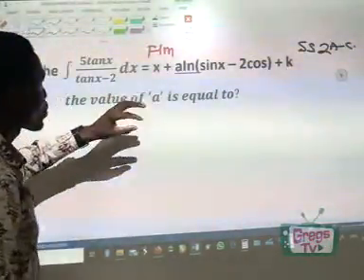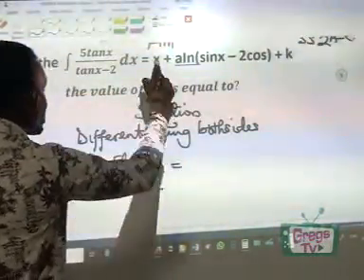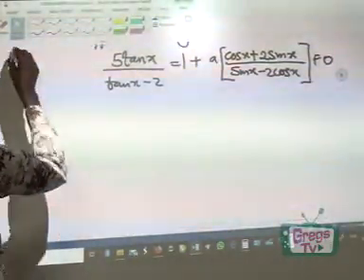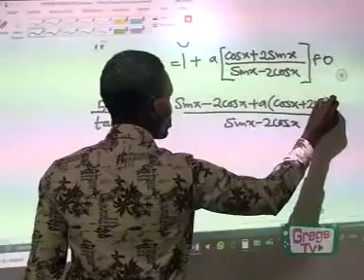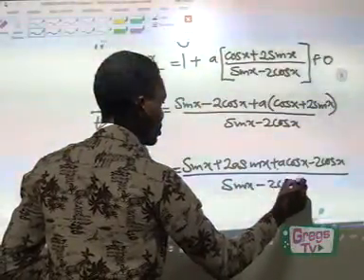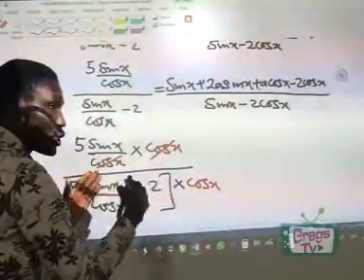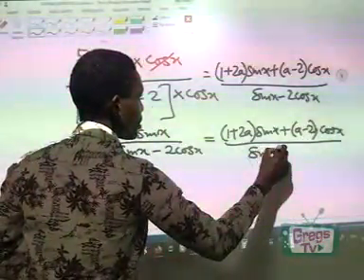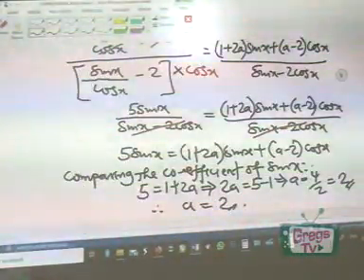Integration - Solving Indefinite integral Problems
Concise efforts were made to explain help students to understand basic rules of integration. Watch and Enjoy.
We will love to hear from you by leaving a comment belo this video.